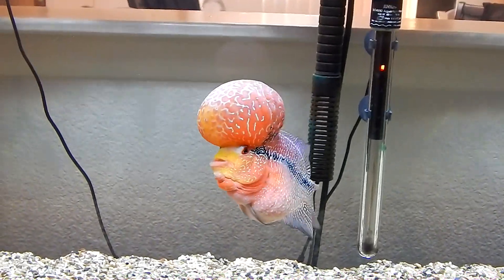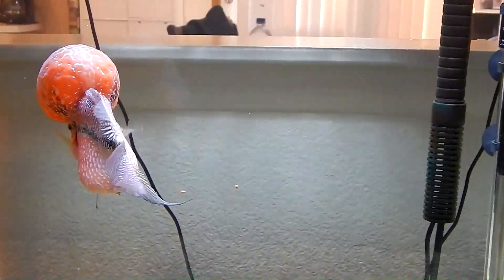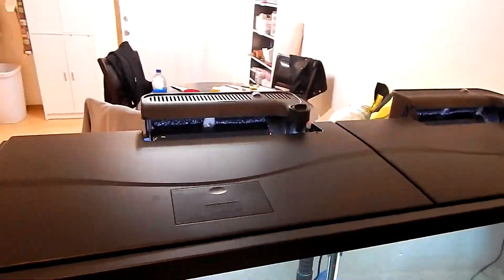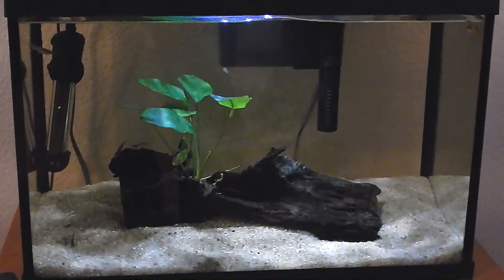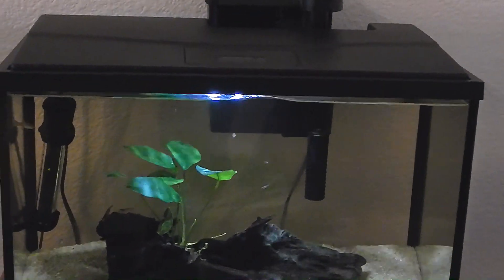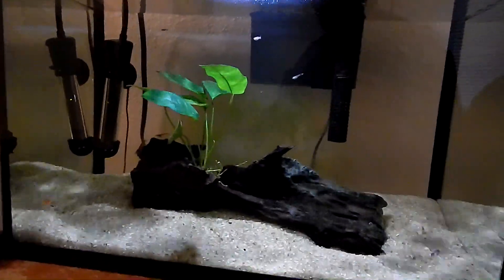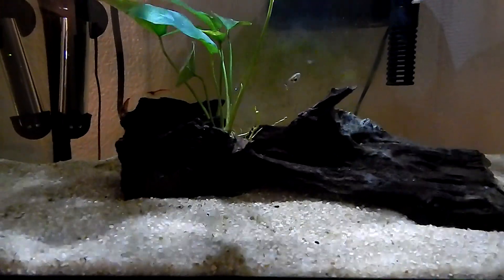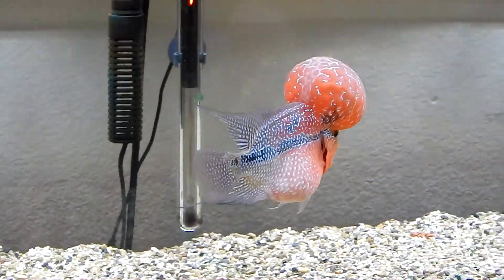Update and snail infestation!